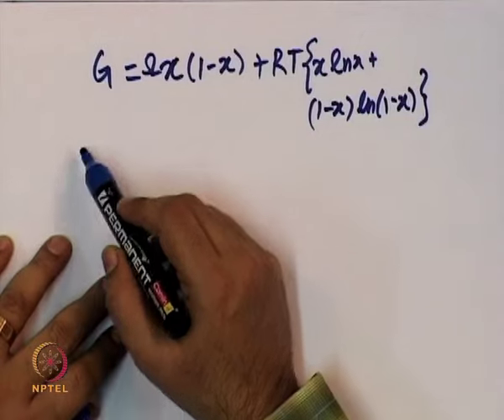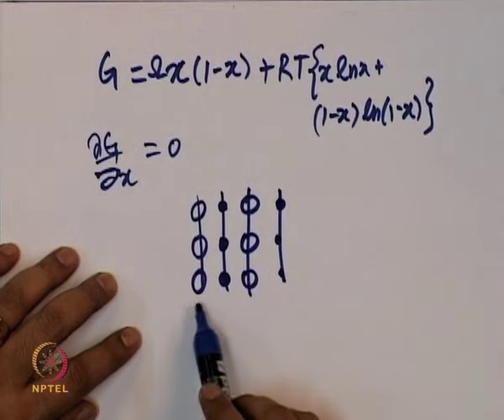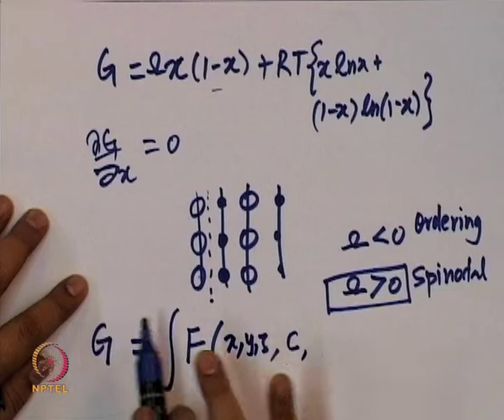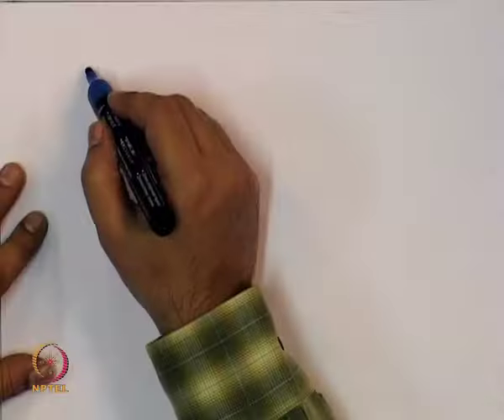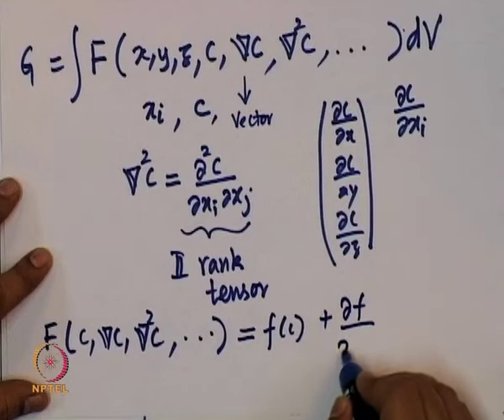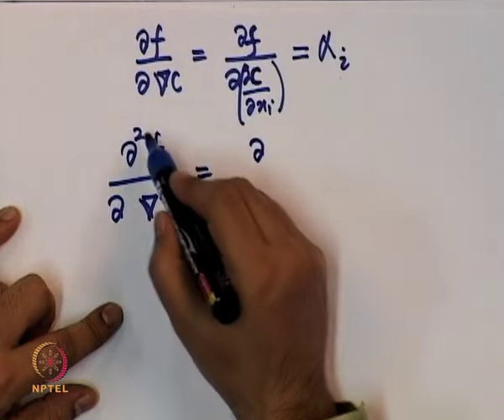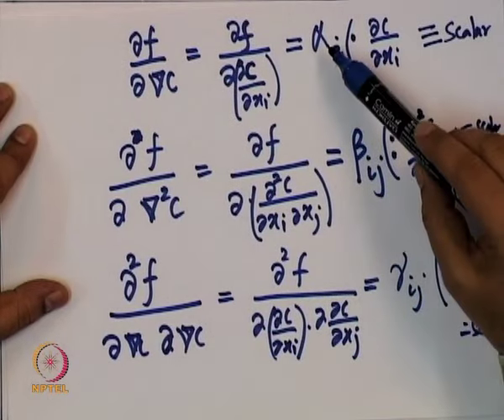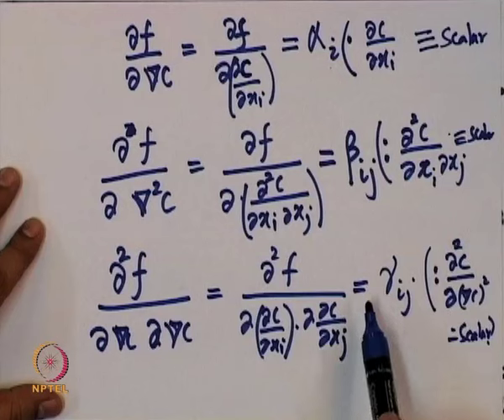Free energy functional